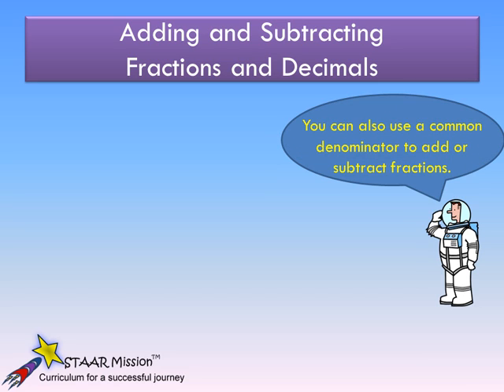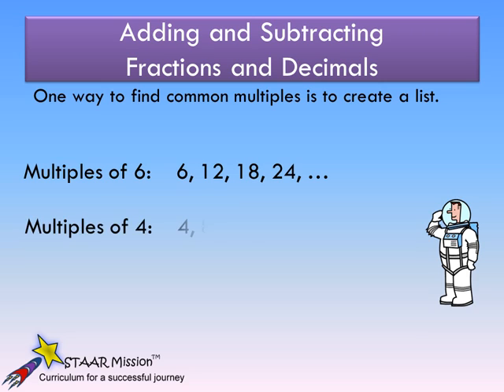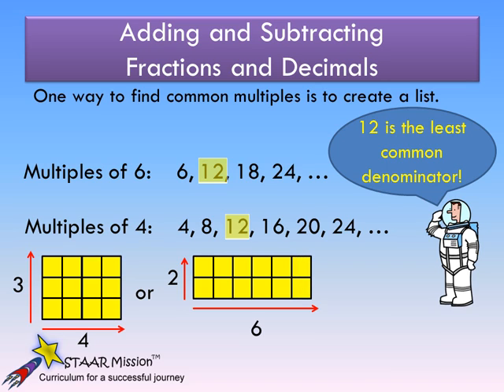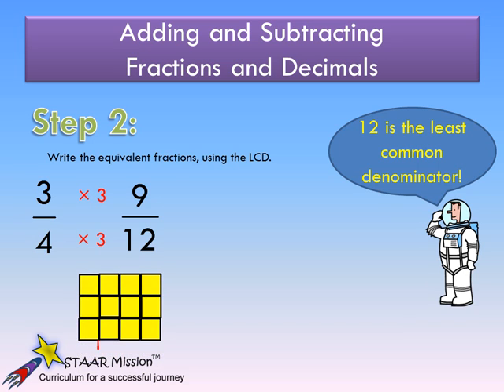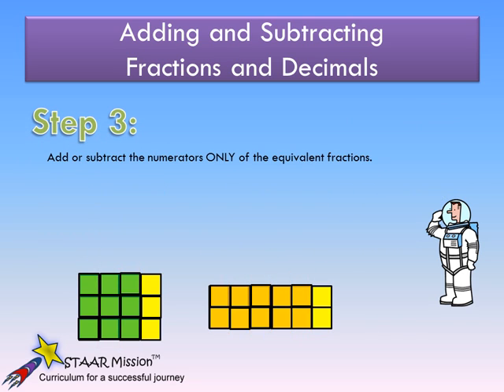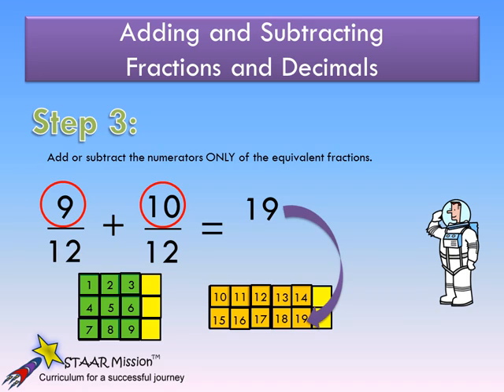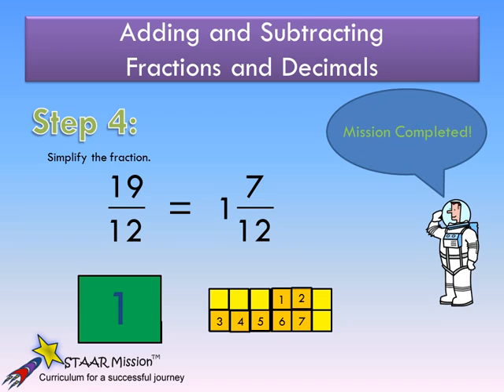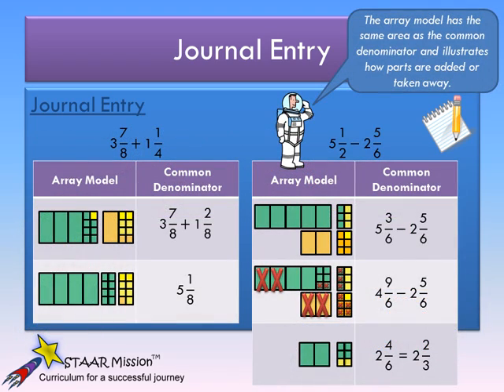STAAR Mission: Adding and Subtracting Fractions and Decimals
Learn how to add and subtract fractions and decimals.